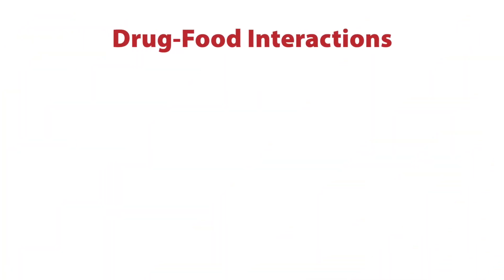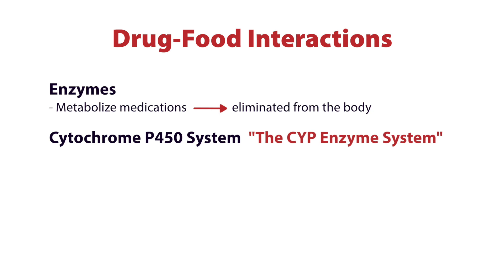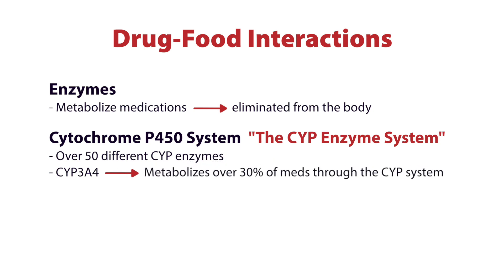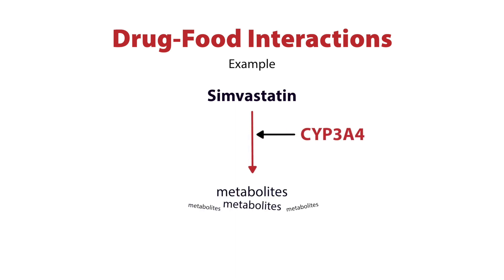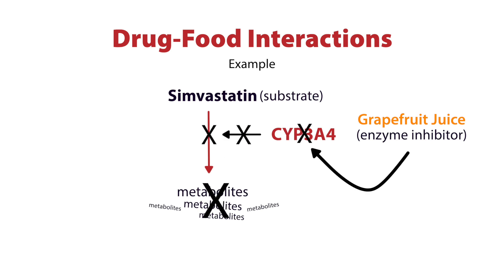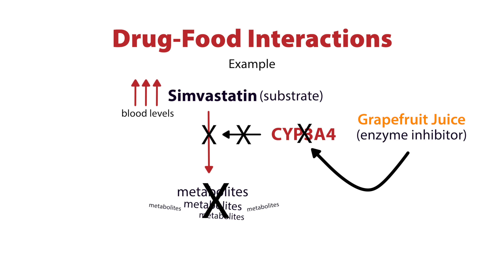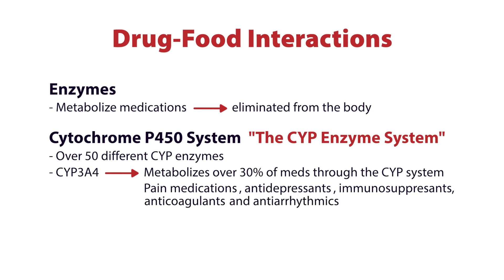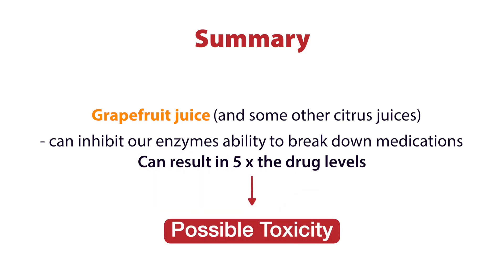Reinhartz Rundown Drug Interactions Part 5 - Grapefruit Juice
My doctor's tell me to avoid grapefruit juice, why is that?

Let's discuss the impact grapefruit juice has on various medications.

To receive the Reinhartz Rundown directly to your email join our email list!

Thank you for tuning in to the Reinhartz Rundown!